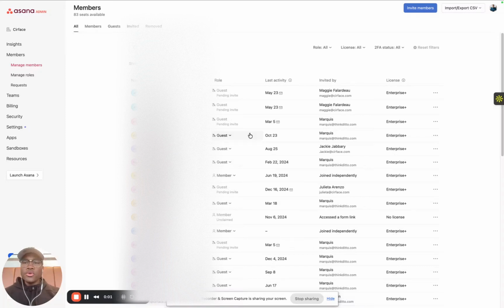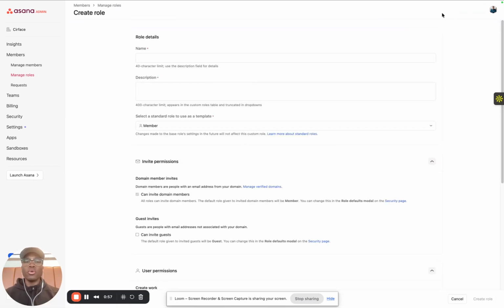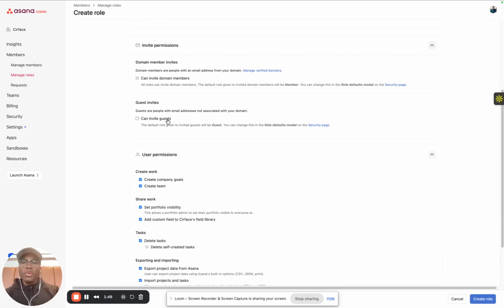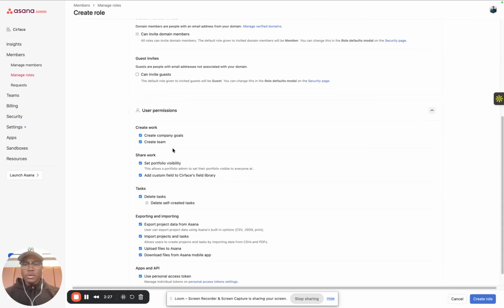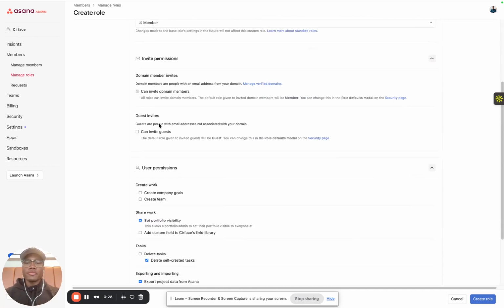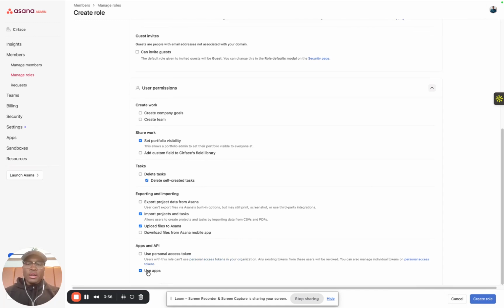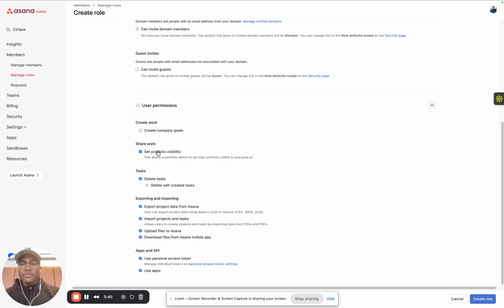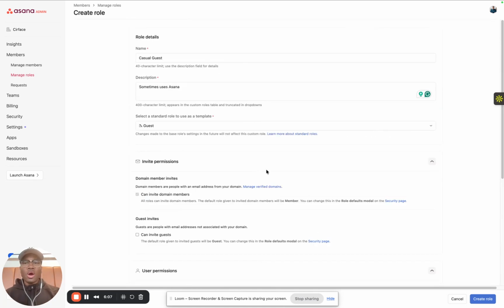You Asked for It...NEW Asana Role-Based Access Control 🚀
In this video, I walk through Asana Role-Based Access Control (RBAC) feature and show you how to manage permissions, protect your data, and keep contractors, clients, and guests in the right lanes.

Learn how to:
✅ Create custom roles
✅ Restrict access to tasks, goals, and fields
✅ Prevent accidental deletions
✅ Improve governance in your workspace

This YouTube channel is created by me, Marquis Murray, CEO of Cirface, Asana Platinum Partner and Asana Partner of the Year 2025. My goal is to help you gain clarity about the work within your organization by creating systems and processes. You'll learn how to create your own processes, as well as how to use my favorite tool for managing my life and business, Every day, I create systems to improve the businesses of my clients, automate workflows to make work easier, and align teams and organizations. Weekly doses of inspiration are delivered every Wednesday.

Related Search:
how to manage permissions in Asana
how to use Role-Based Access Control in Asana
what is RBAC in Asana
how to restrict guest access in Asana
how to assign roles in Asana admin console
how to stop people from deleting tasks in Asana
Asana security for enterprise teams
how to set up Asana for contractors
Asana permissions tutorial for admins
Asana admin console walkthrough
how to control access in Asana
how to protect data in Asana
how to customize roles in Asana
Asana for IT and security admins
how to manage user roles in Asana

Chapters:
0:00 - Old Asana Admin Settings
00:22 – Exploring the New Admin Console Layout
00:57 – Creating Role-based Access Control (RBAC) in Asana